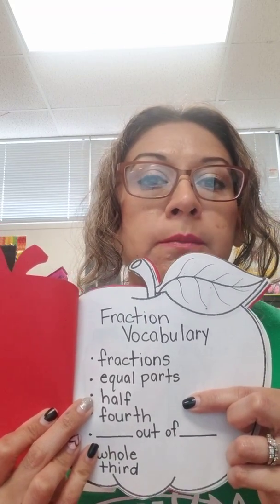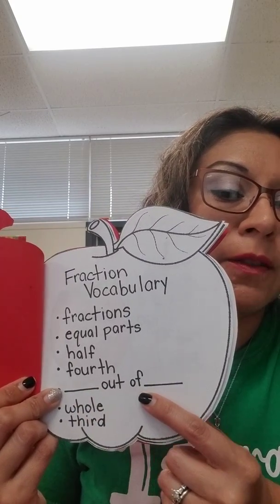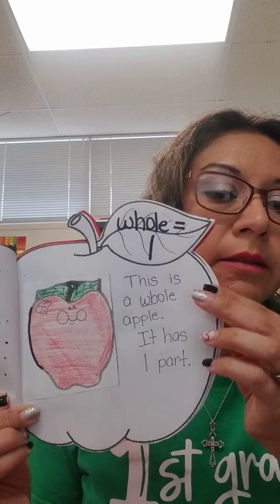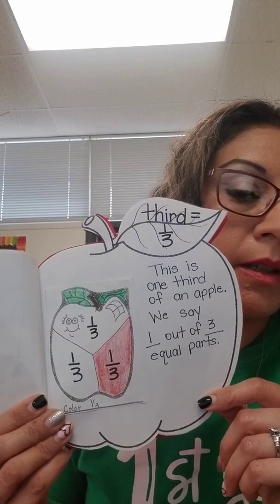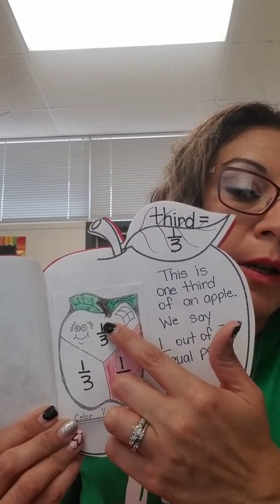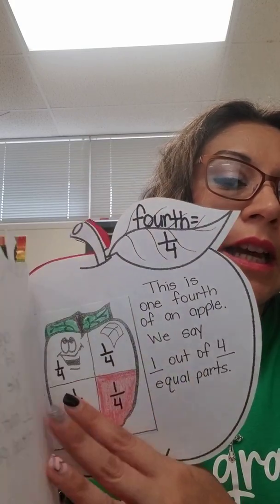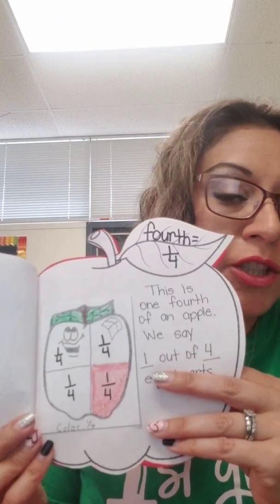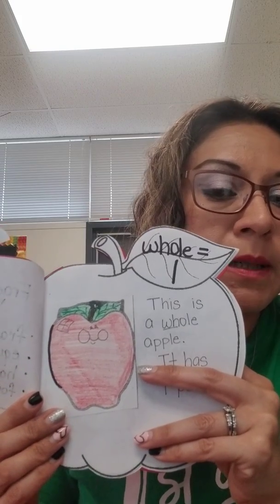Math lesson 5.3